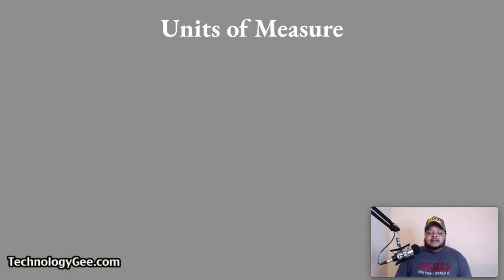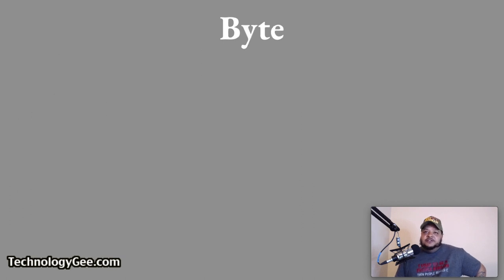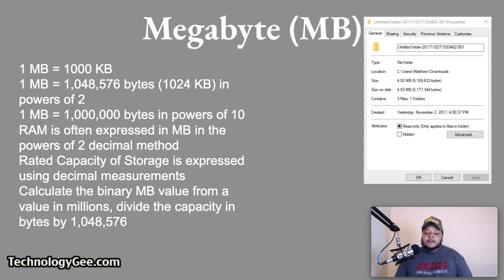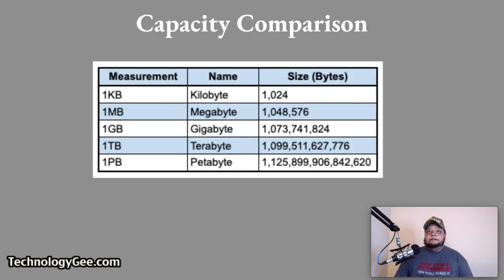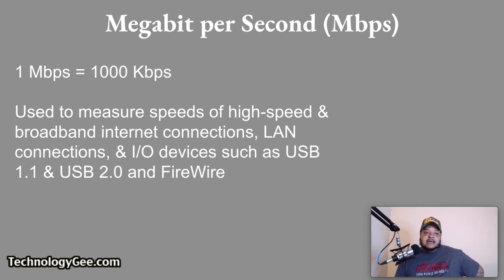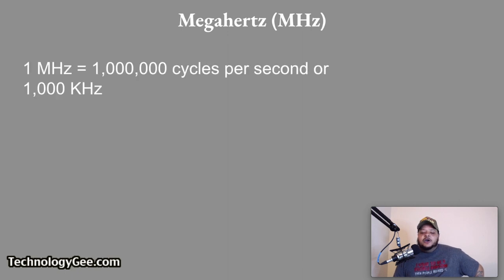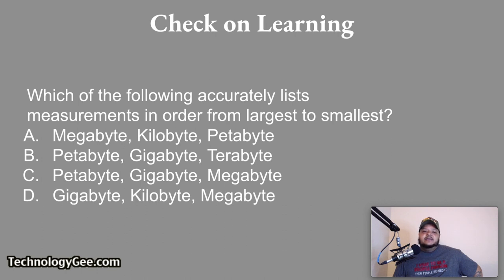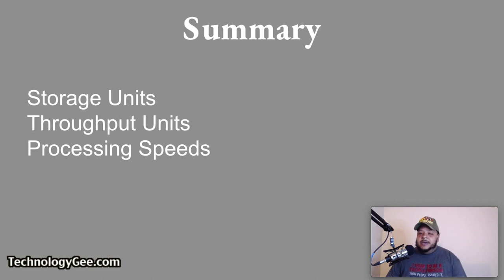Units of Measure | CompTIA IT Fundamentals FC0-U61 | 1.5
In this video you will be learning about storage units, throughput units, and processing speeds.